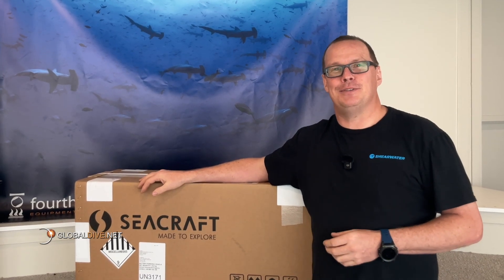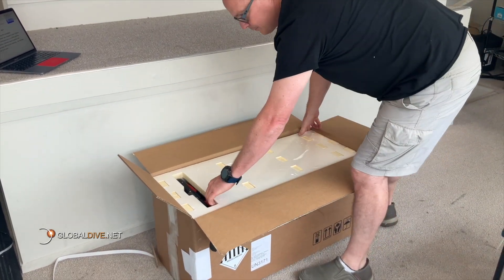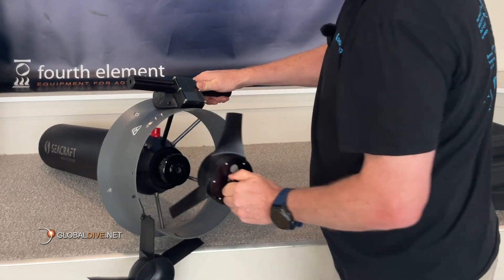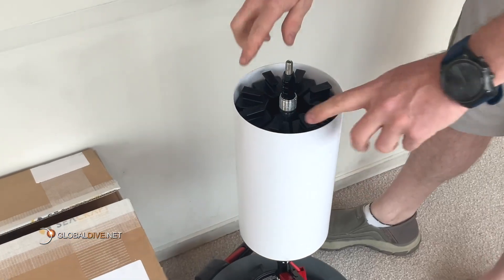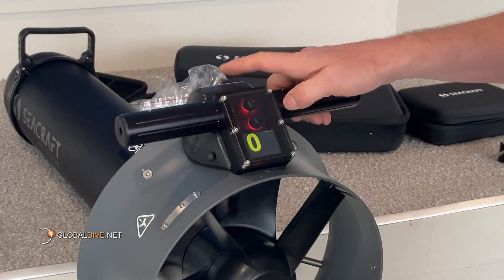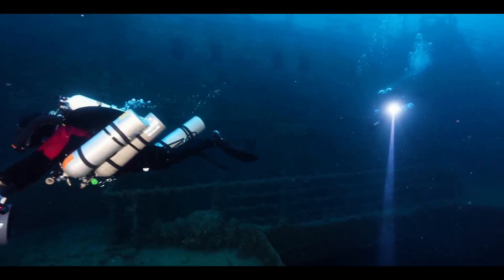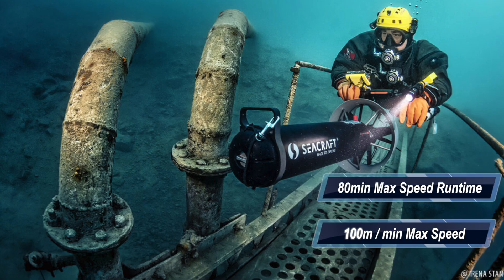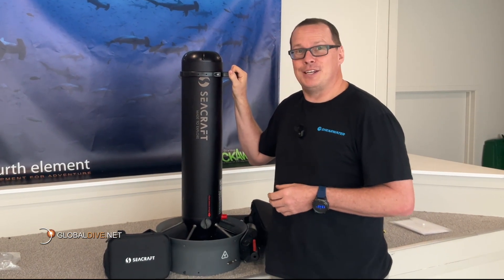Unboxing the Seacraft Future Air 800 Diver Propulsion Vehicle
Global Dive's Andrew unboxes the Seacraft Future Underwater Scooter.

The Future Air 800 has 8x 97WHr batteries making it safe for Air travel whilst still having huge capacity for huge range.